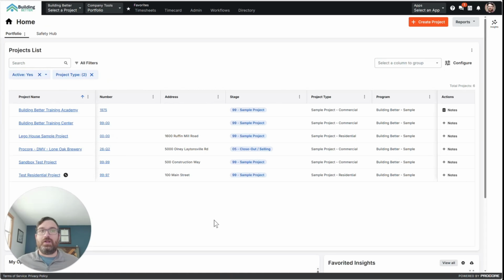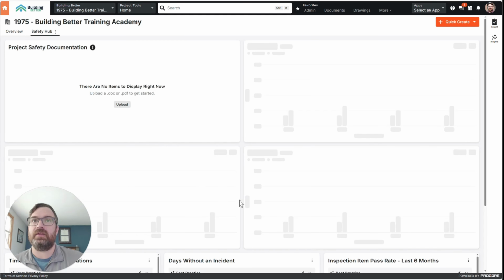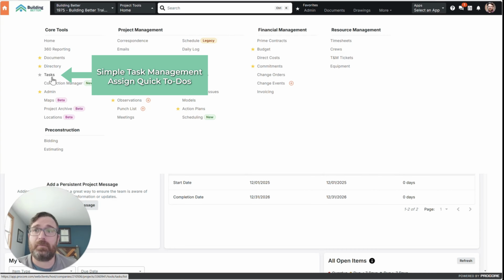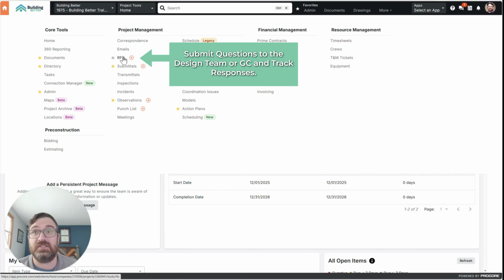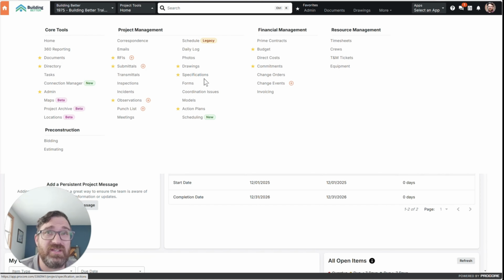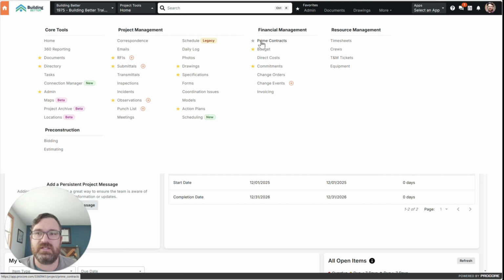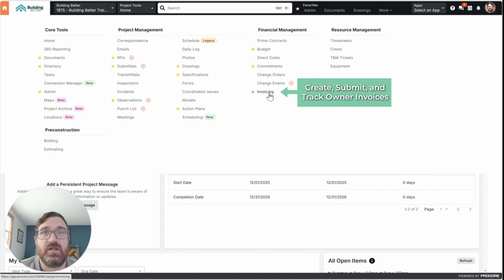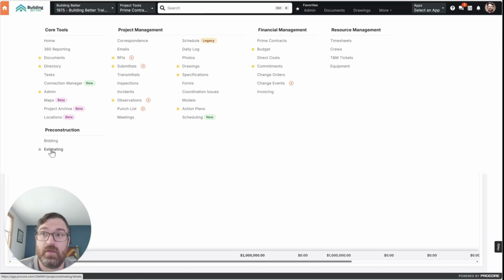Project Navigation Basics, Quick Hitters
New to Procore? This complete project navigation guide walks you through the key tools, layouts, and features you'll use every day. Learn how to navigate a Procore project, understand what each tool does, and discover best practices to help your team work more efficiently.

00:00 - Introduction
00:33 - Navigating the Portfolio Home
00:47 - How to Open a Procore Project
01:07 - Project Home Dashboard Overview
02:39 - Safety Hub Overview
02:54 - Navigating Project Tools
04:04 - Core Tools Explained
06:35 - Project Management Tools Explained
11:13 - Financial Management Tools Explained
14:52 - Resource Management Overview
15:28 - Preconstruction Tools Overview
16:08 - Closing & What's Next